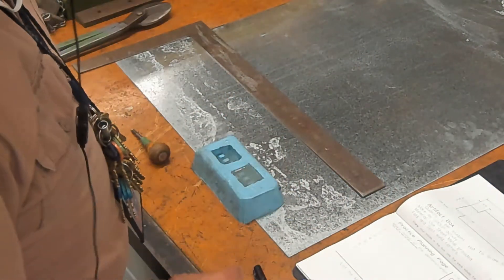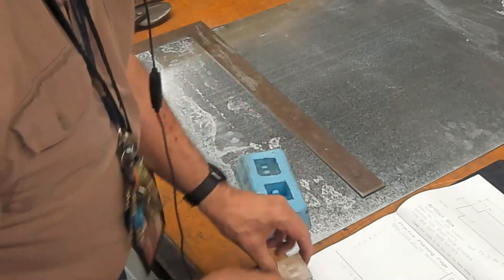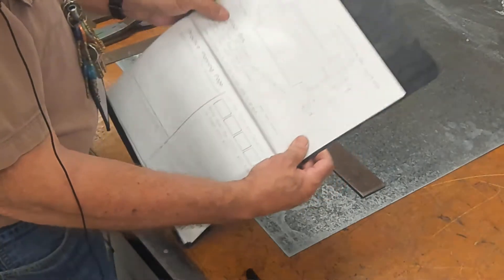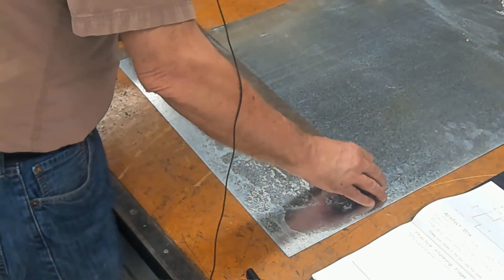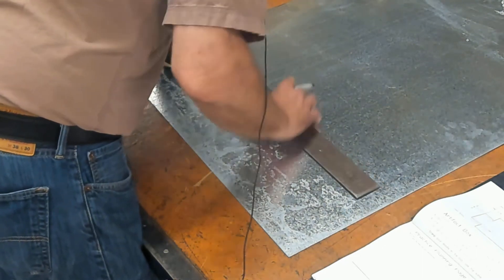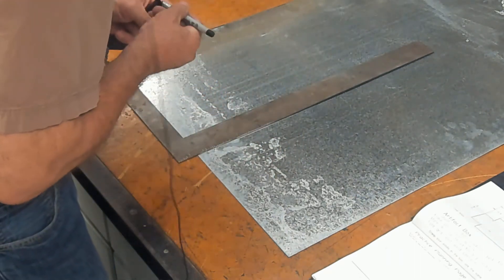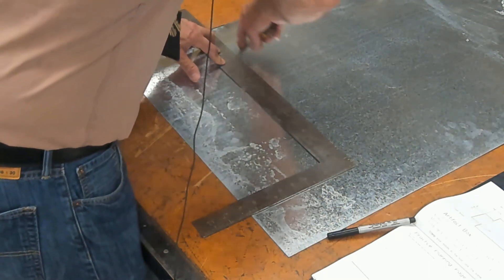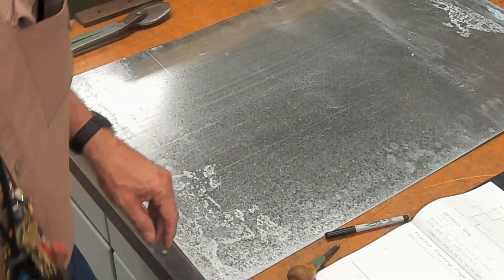CSM02 measuring 1